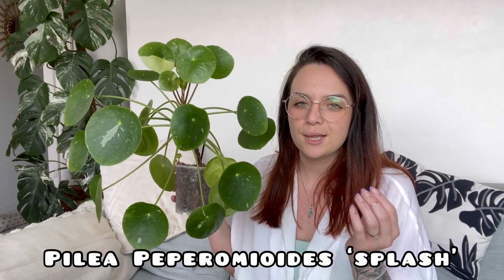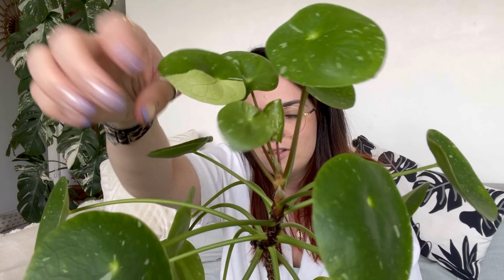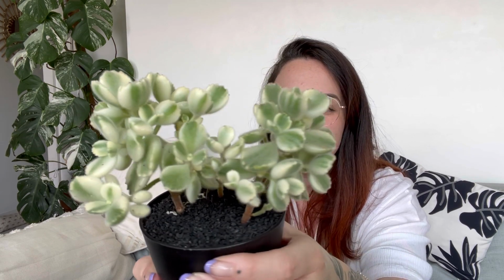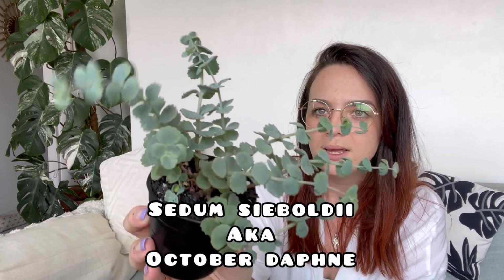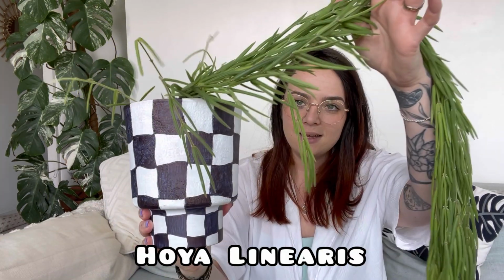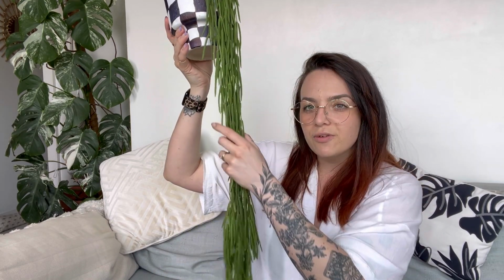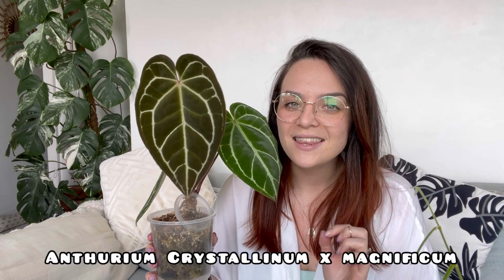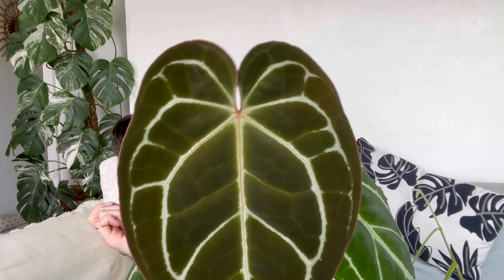Check out which plants have been my favourites this month! 🪴 May FAVOURITES 🫶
Which plants or leaves have been your favourites this month?! Any more unusual plants? I'd love to hear about them in the comments 🥰

Below are links to the fabulous Soil Ninja website where I get all of my substrates!🥷

✨These links are affiliate links which means if you purchase anything through them I’ll earn a lil commission as a thanks from the wonderful Soil Ninja team to me for sending you their way! At no extra cost to you 🥰 so, thank you so very much if you do purchase through the links! 😘

☕️If you enjoy the content I create and are able to, Buy Me a Coffee is a great way to support me and my channel and allows me to create more content for you!